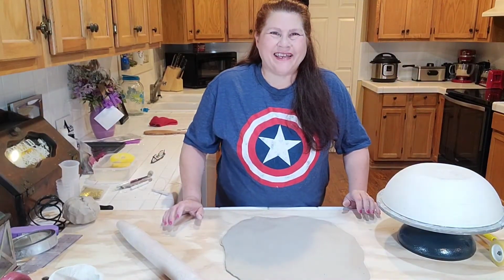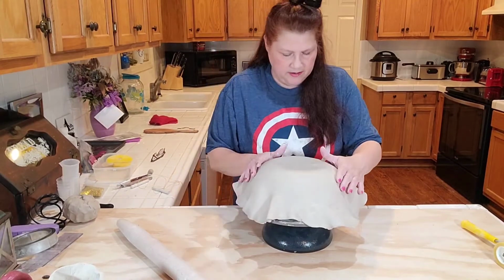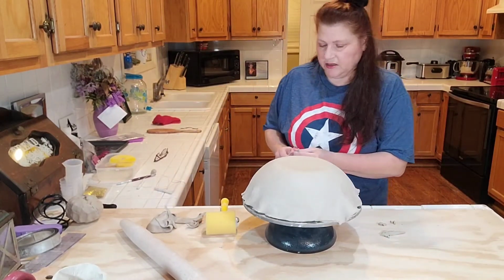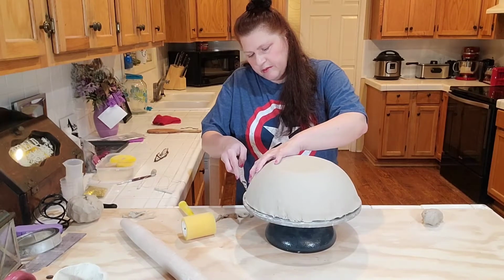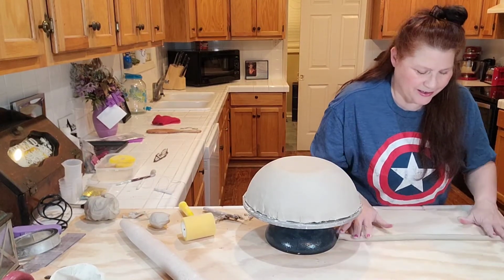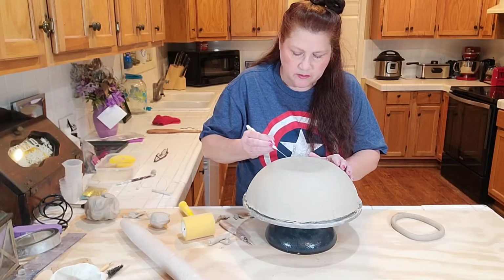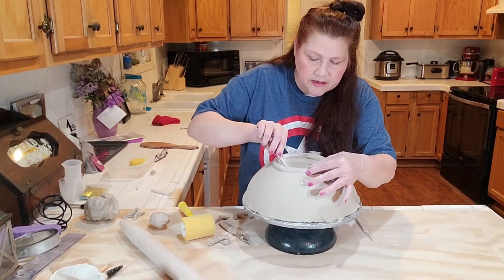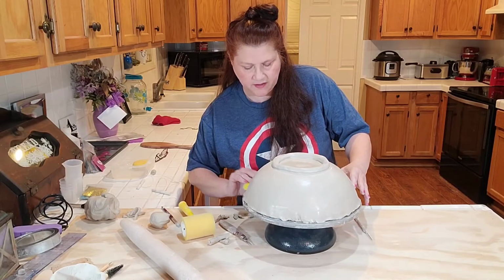Pottery: Handbuilding a Bowl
Handbuilding is my nemesis and so is editing.  I have been working in this a really long time and it still reverted back to where I didn't want it to go. So here is an almost edited video.
I'm on Instagram as @katatkinson_